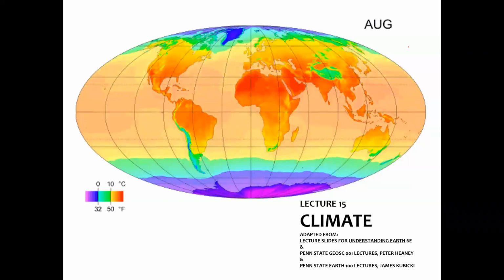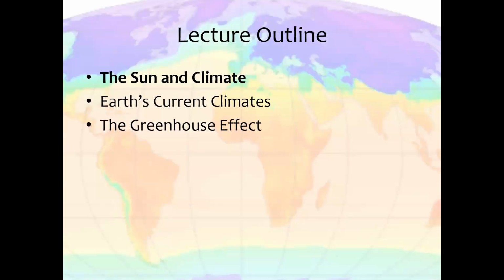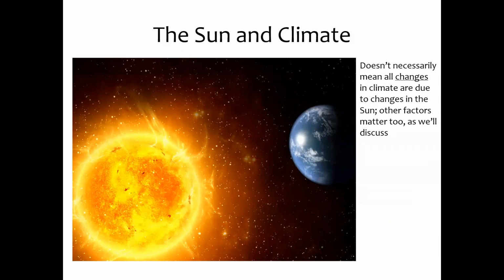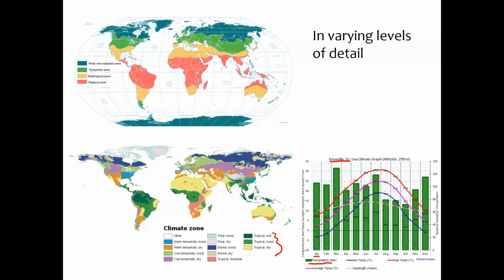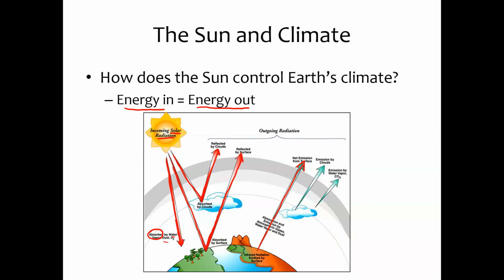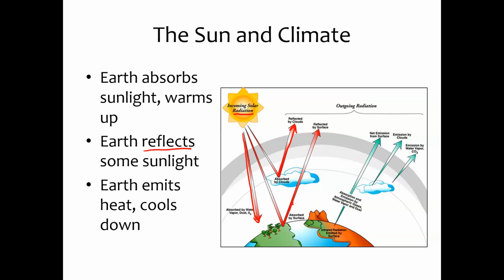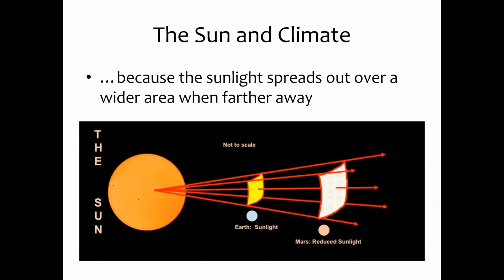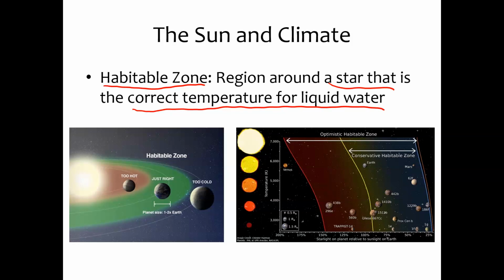GEOL 1040 Lecture 15a The Sun and Climate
How does the Sun affect climate on Earth? Lecture 15a for Pellissippi's GEOL 1040 Physical Geology class, asynchronous online. Recorded for F22 semester. Captions produced automatically.